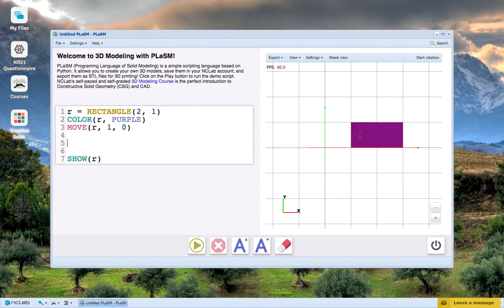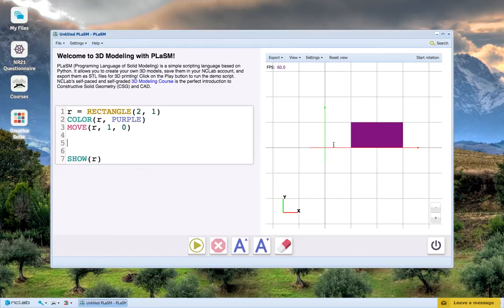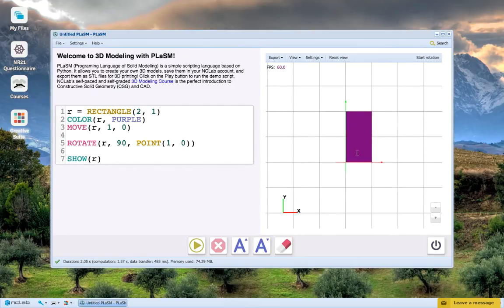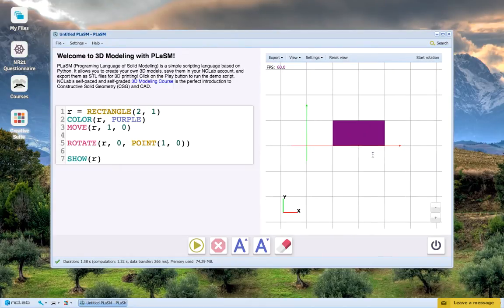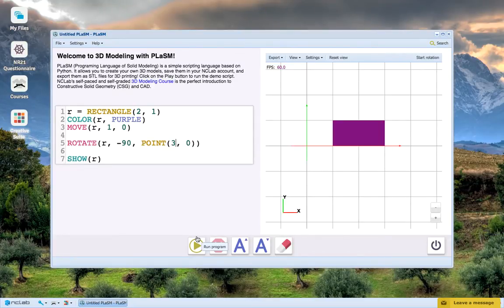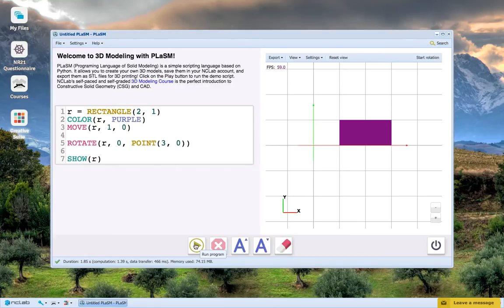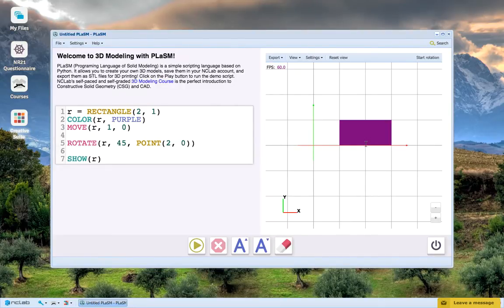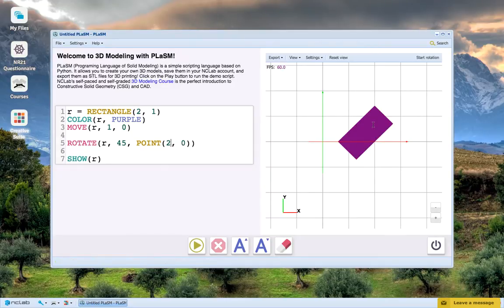NCLab 3D Modeling: ROTATE - Rotation Around a Point on the Boundary of an Object (2D)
Learn how to use the ROTATE command to rotate an object around a point on the boundary of an object.